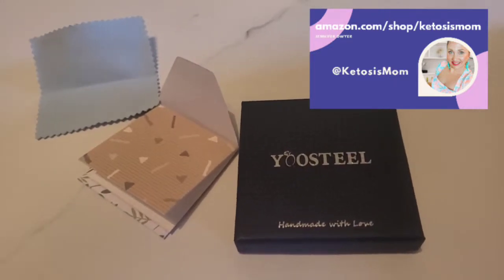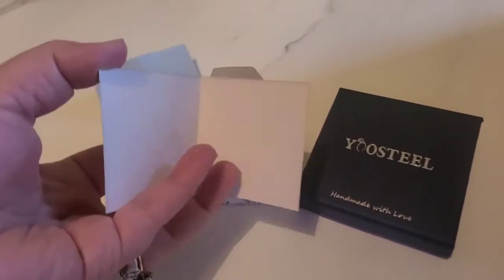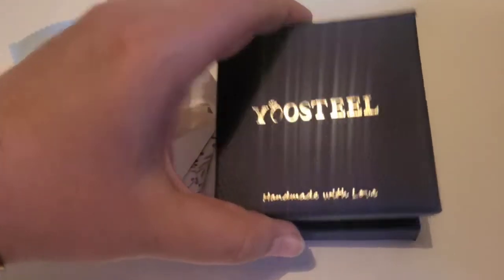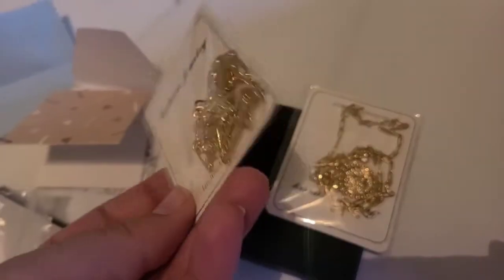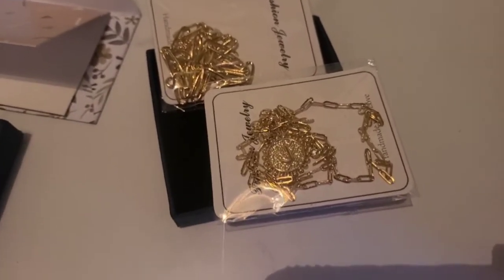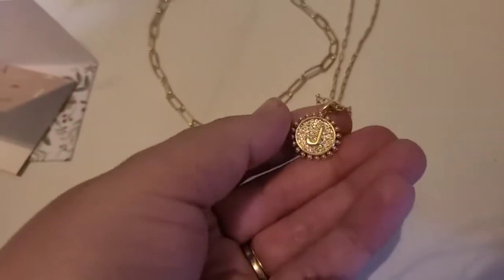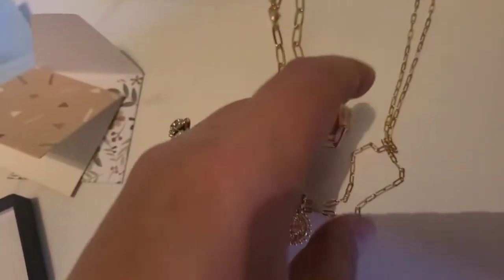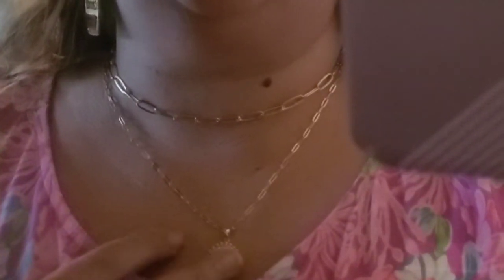Reviews Paperclip Chain Initial Necklace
ketosismom.live

- Jennifer @KetosisMom